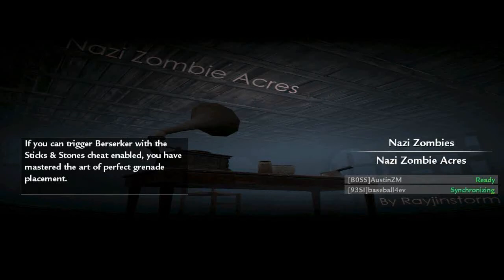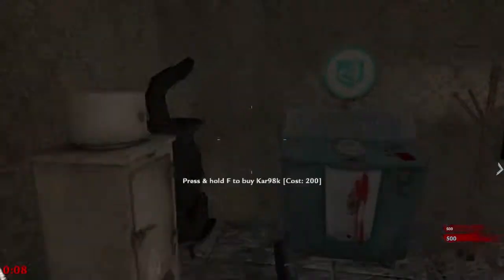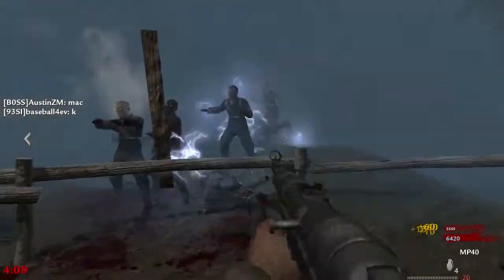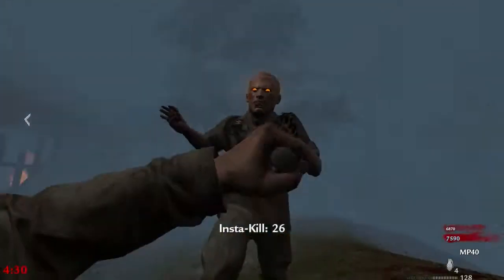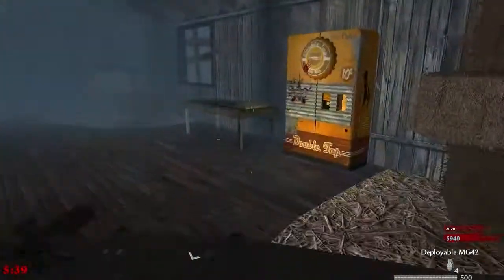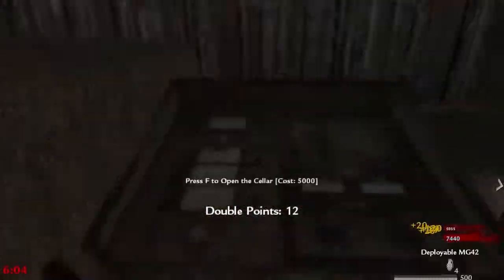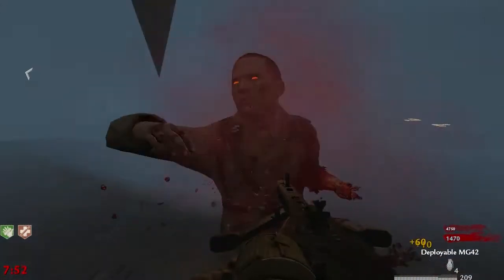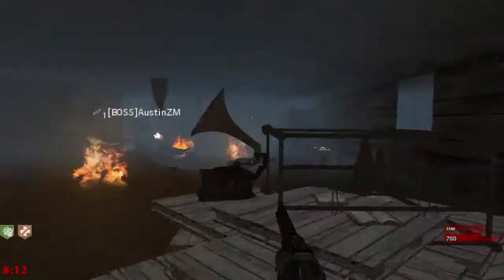World at War | Custom Nazi Zombie Map #22 | nazi zombie Acres V2